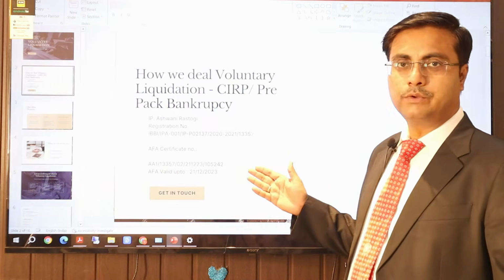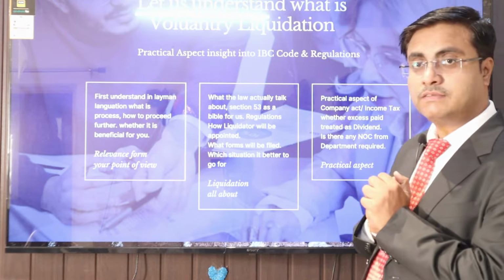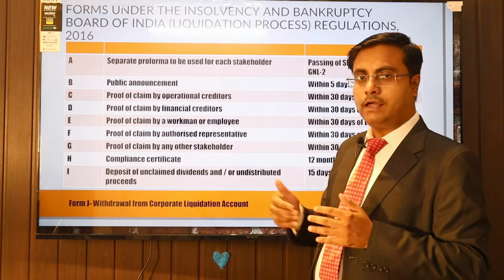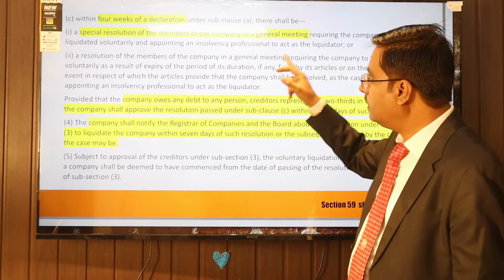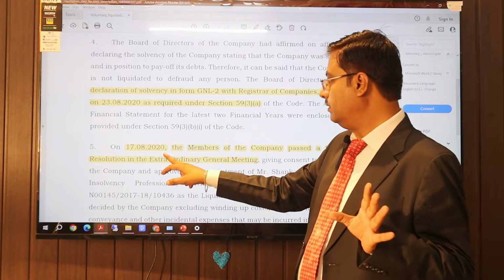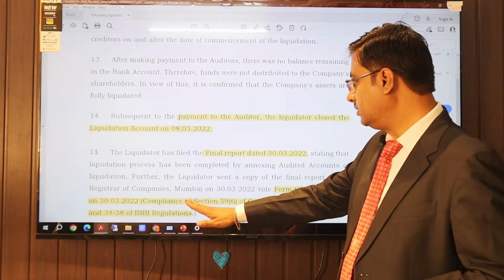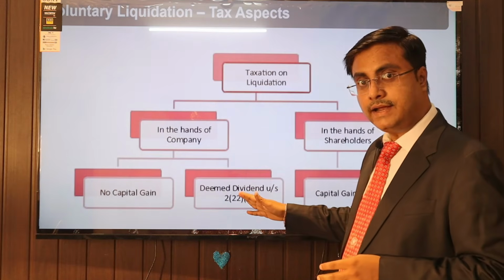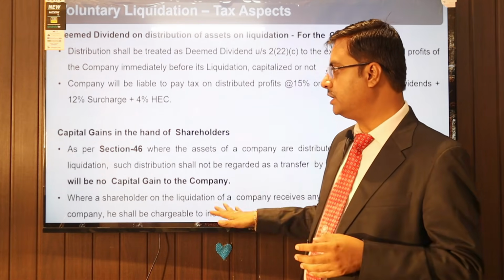VOLUNTARY LIQUIDATION SECTION 59 IBC CODE AS PER IBBI | NCLT | STRIKE OFF | WINDING UP COMPANY ACT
What is voluntary liquidation as per section 59 of IBC Code also we had discussed complete process and case law of NCLT, with detailed discussion rules and regulation of IBBI